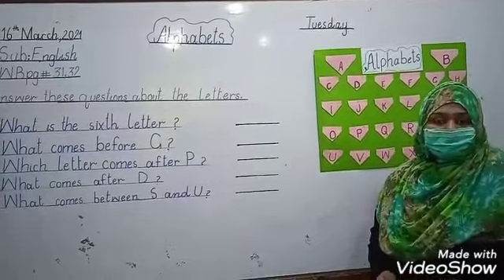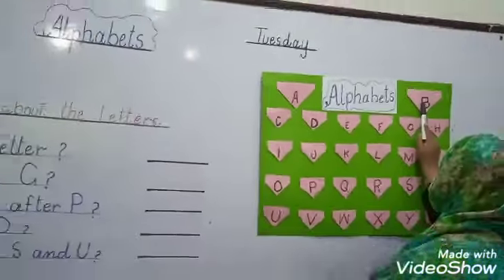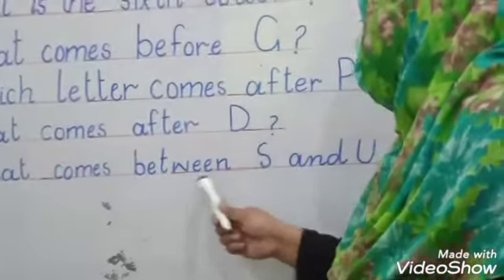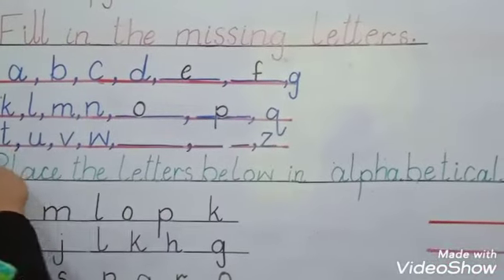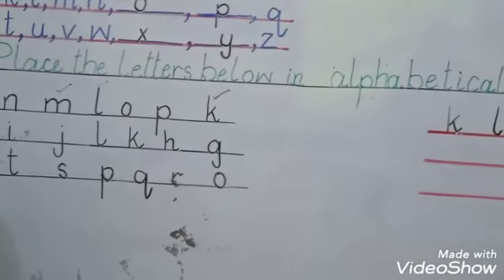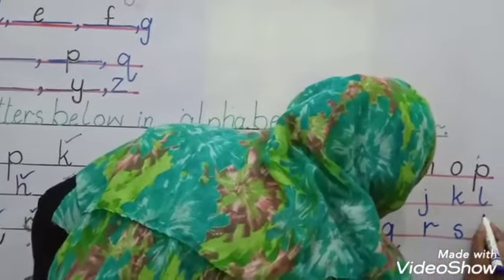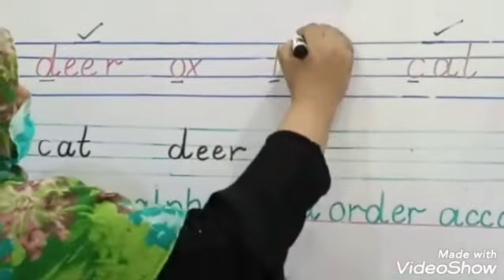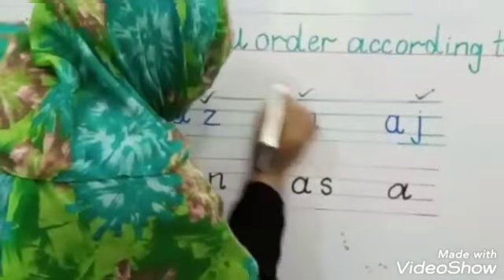Class one English lecture#1